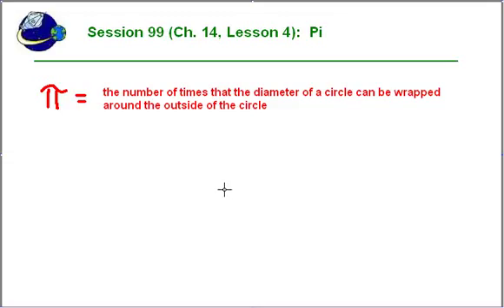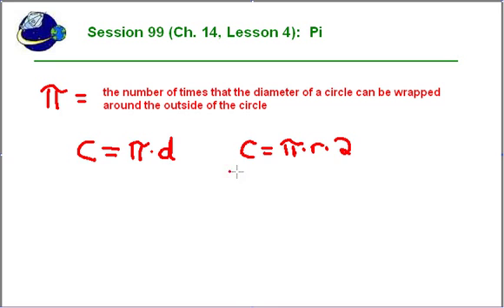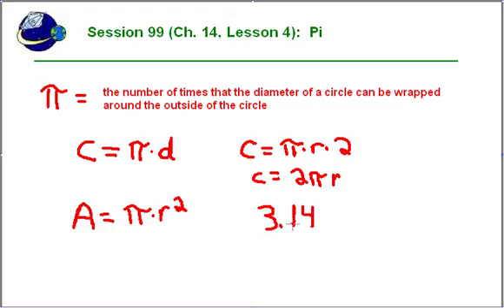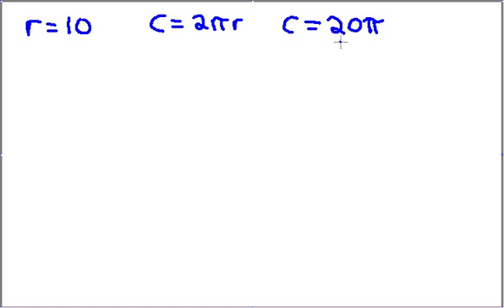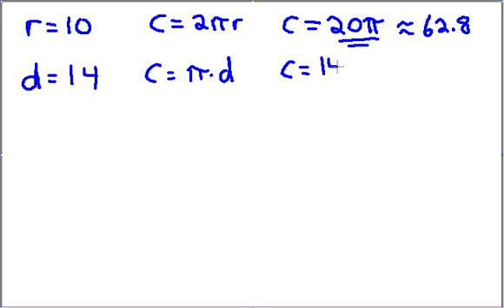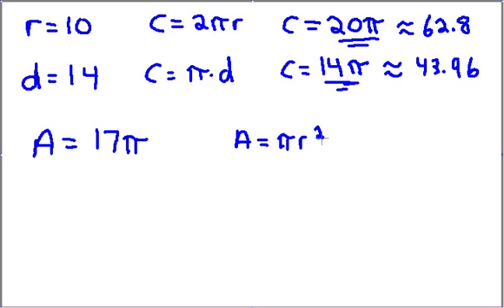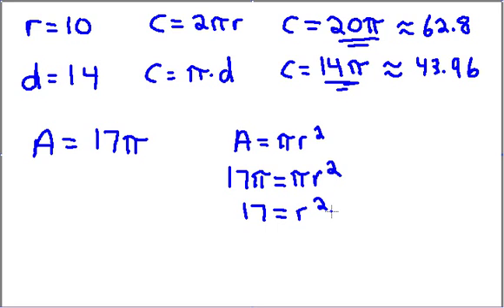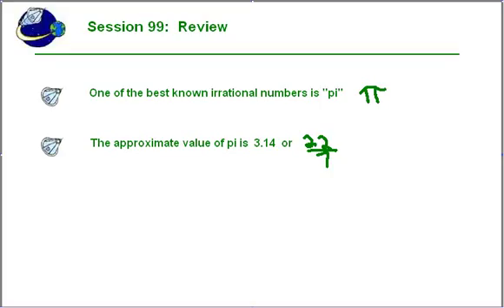099 Alg1 Ch 14 4 Pi